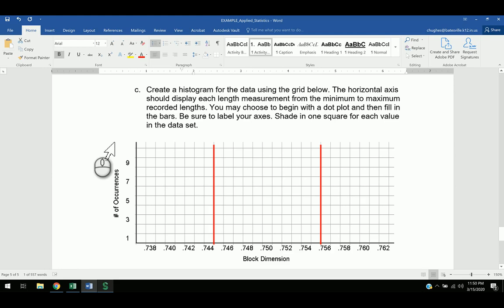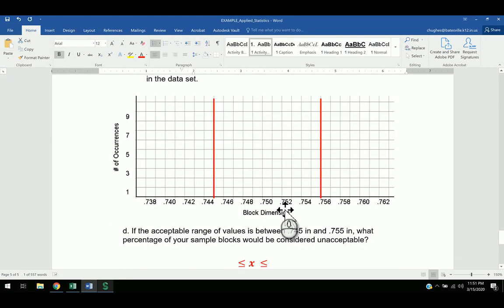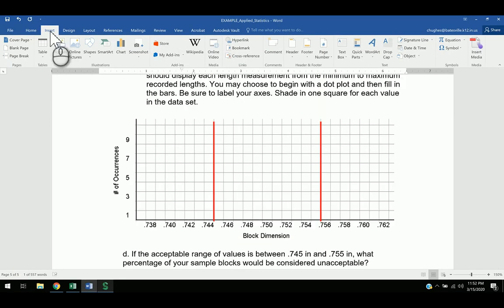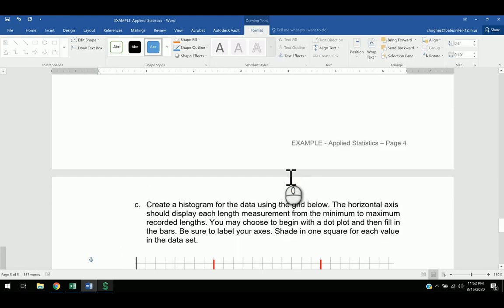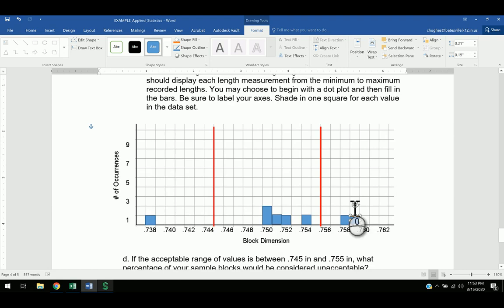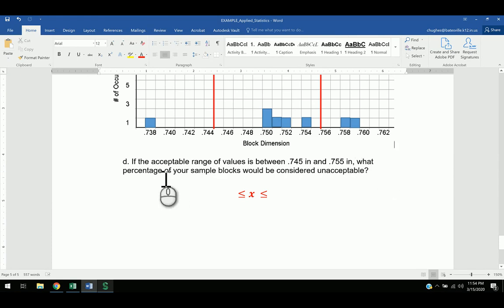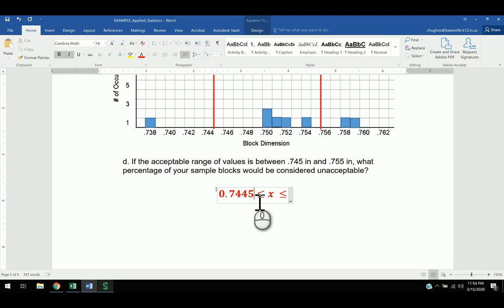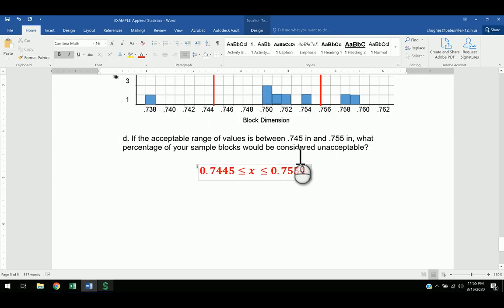Applied Statistics EXAMPLE Part 4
An example of applied statistics used in eLearning